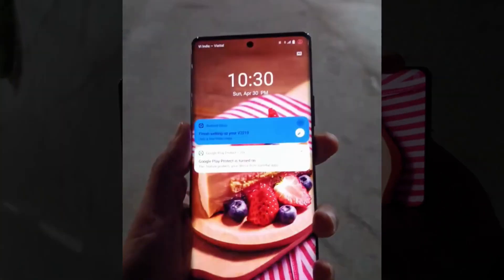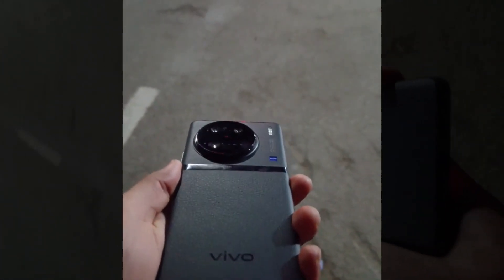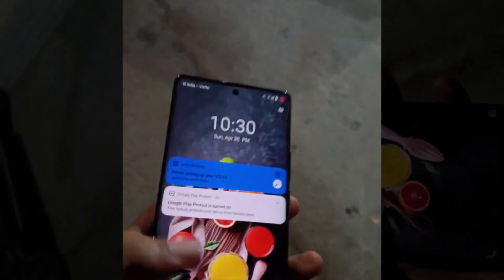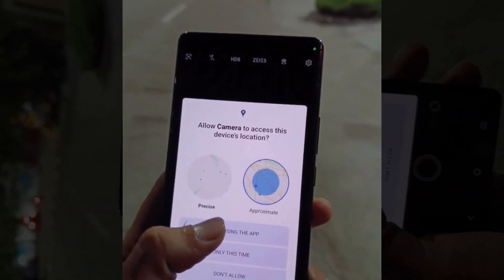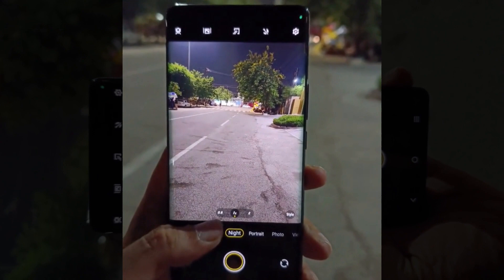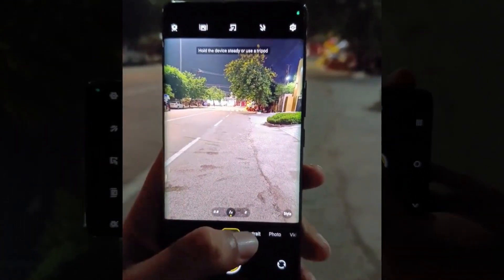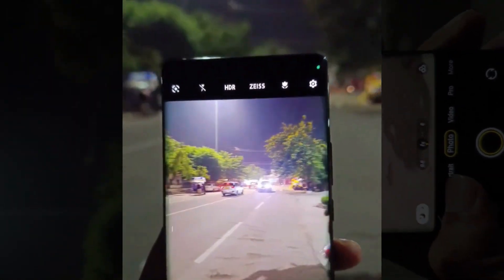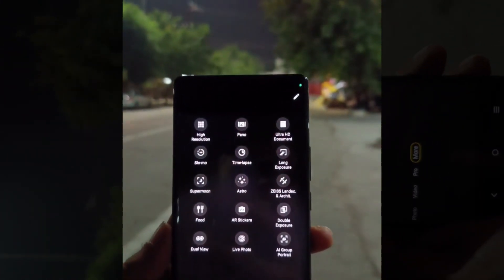Unbelievable! Vivo X90 Pro+ Camera in India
In this video, we are unleashing the power of the amazing Vivo X90 Pro Camera! This smartphone packs a punch with its quad-camera setup, featuring a 50MP primary lens, 50MP ultra-wide angle lens, 12MP telephoto lens and a 2MP mono lens. Unbelievable! We'll be taking a dive into some of the unique camera features, including Super Night Mode, 5-axis EIS and 20x digital zoom. Get ready to be blown away as we showcase the stunning image and video quality that this device delivers. Whether you're into photography, videography or just capturing memories with your loved ones, the Vivo X90 Pro Camera is capable of taking your content creation game to the next level. Follow along as we explore the intuitive camera interface, amazing color reproduction, and the ability to shoot at up to 4K 60fps. You'll also learn some expert tips and tricks to get the best out of this powerful camera. So, sit back and enjoy the show as we dive in and unleash the power of the Vivo X90 Pro Camera! Discover What the Vivo X90 Pro Camera Can Do...